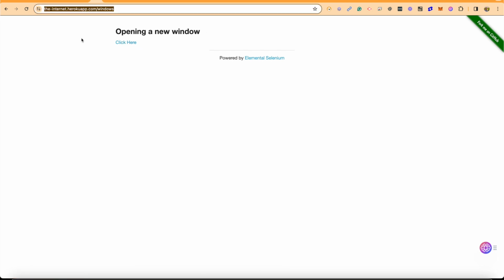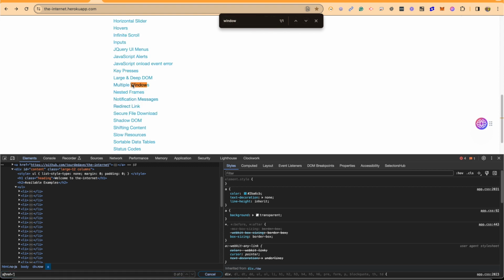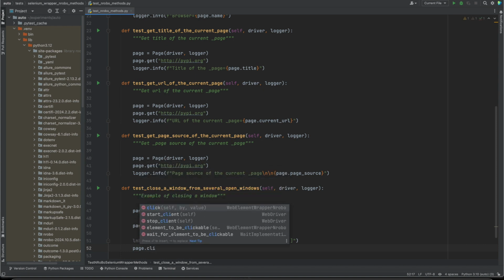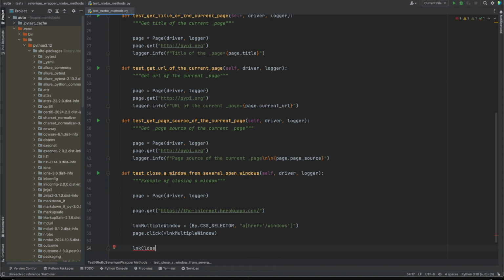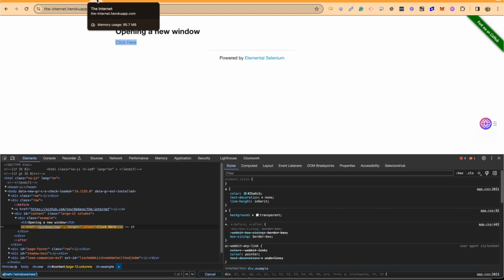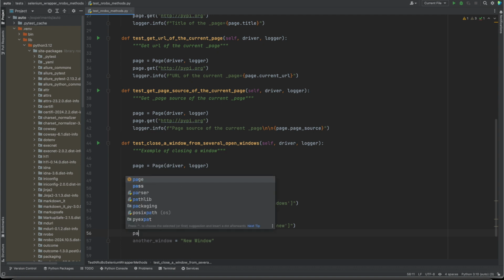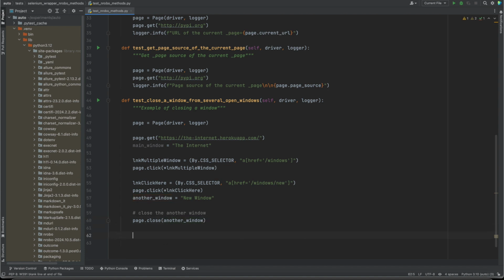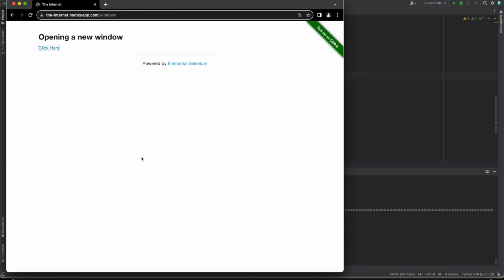Closing a window out of multiple open windows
This video explains how a window can be closed out of multiple open windows in the nRoBo test automation framework.

Thanks,
- Team nRoBo